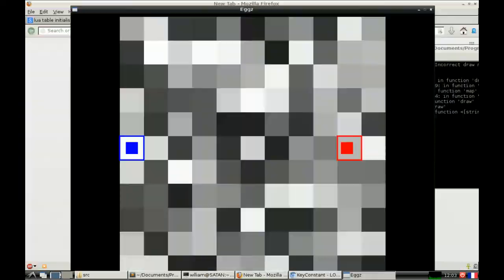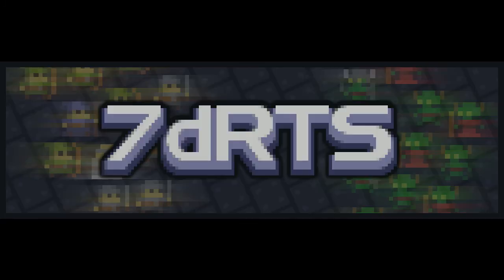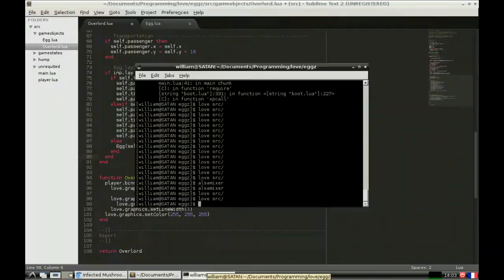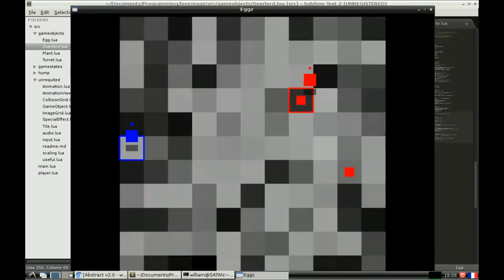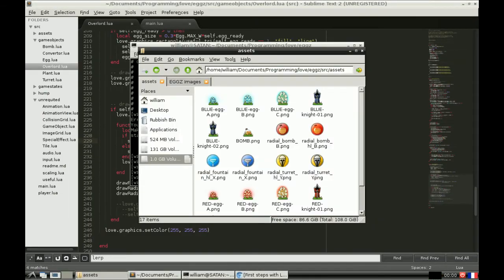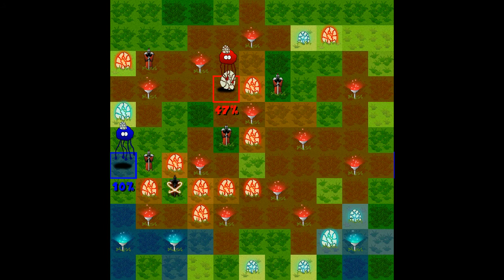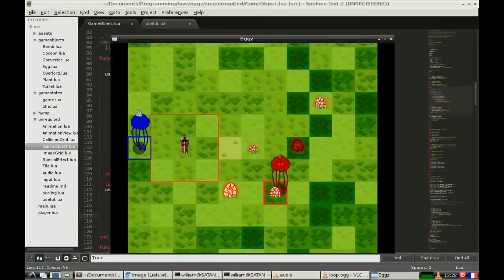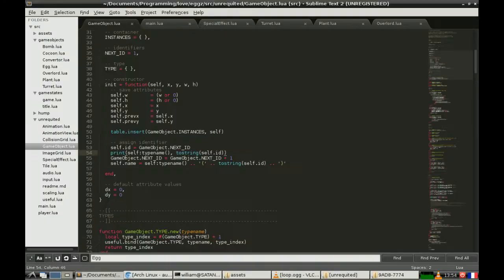"EGGZ" 48-hour timelapse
48-hour timelapse of our "Funky Future" and Mini Ludum Dare "7 Day RTS" game jam entry "EGGZ", a real-time strategy game with eggz in it.

Images captured using scrot:
function capture
  local name=$(date +%s).png
  scrot $name
  echo $name
while (true)
do
  capture;
  sleep 10
done

Video compiled using ffmpeg:
n=0
for old in *.png; do
  new=$(printf "%06d.png" ${n})
  mv ${old} ${new}
  let n=n+1
done
ffmpeg -b 1800 -r 30 -i %06d.png -vcodec libx264 -crf 0 -preset ultrafast out.mkv

Audio captured and edited using Audacity, video edited using OpenShot, which is buggy as all hell and segfaults every few seconds - I'm still unable to get Pitivi to work though (missing H.264 plugin) so I'm stuck with it :'(